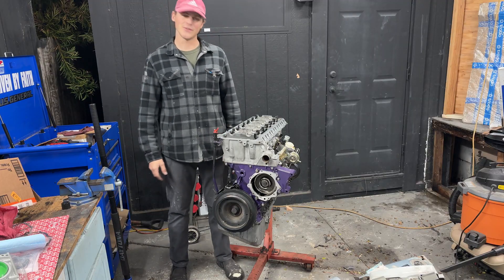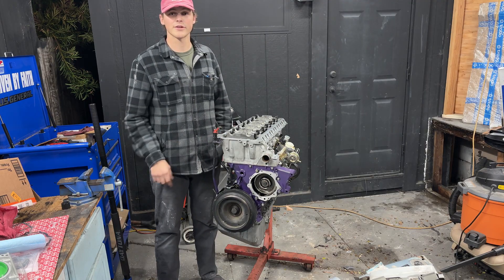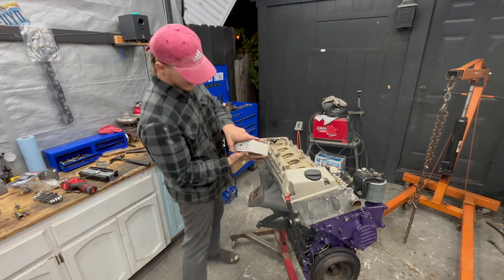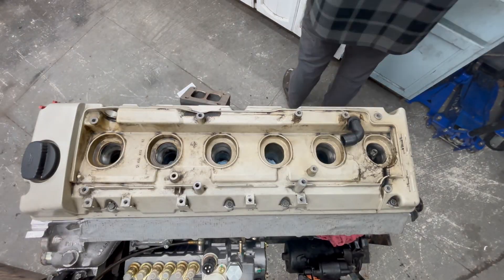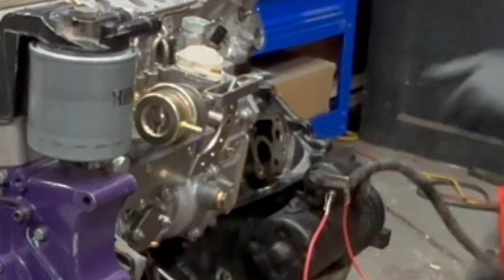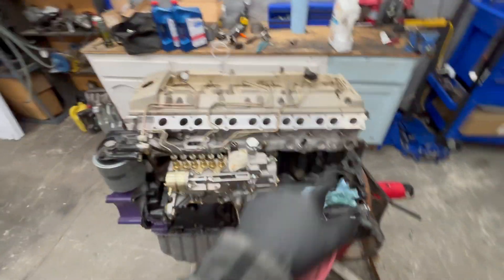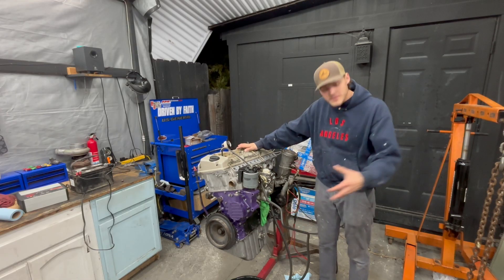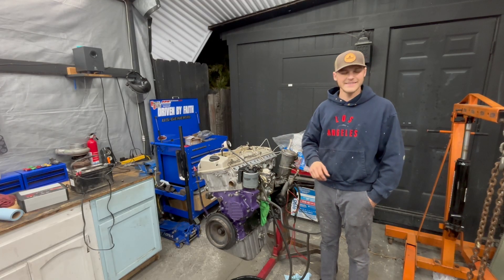Om606 High HP Engine Build First Start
In this video we finally finish the race engine and get it running. Follow along to see it mounted into a 1985 Mercedes 190D race shell!!!